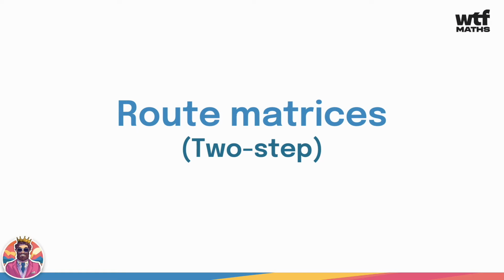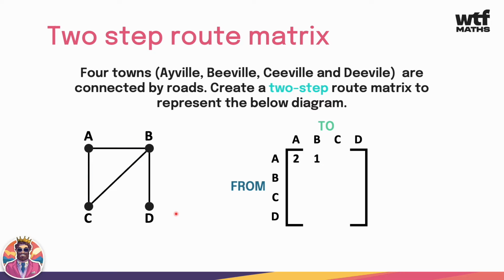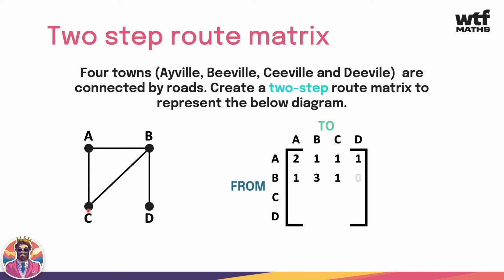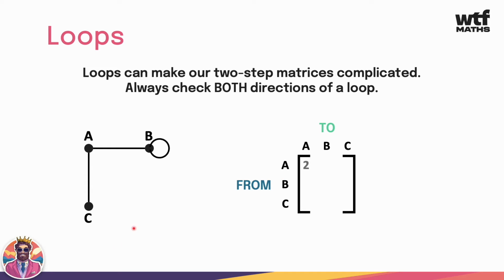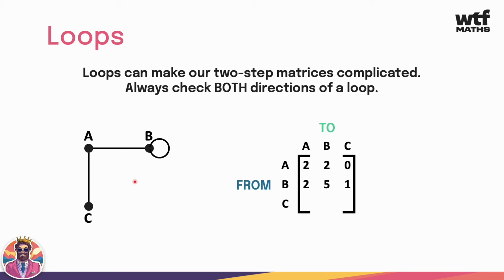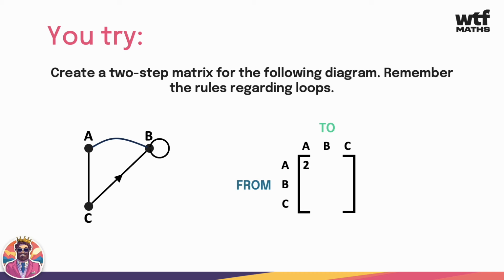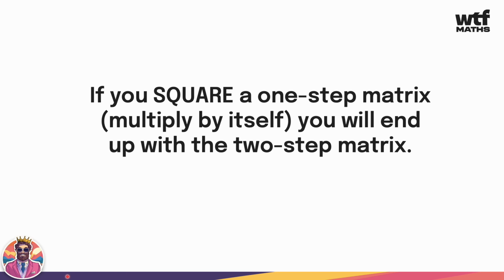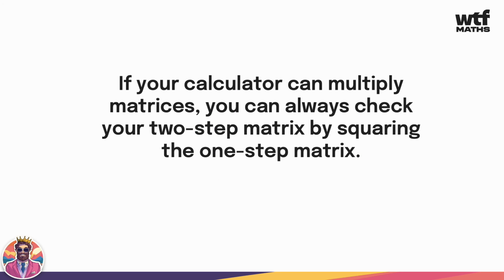How to use two-step route matrices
Today we will learn how to create a two-step route matrix.

0:00 - Introduction
0:24 -  Two step route matrix appears!
3:27 - Loops
5:35 - You try (question 1)
6:59 - The FASTER method
8:35 - Outro